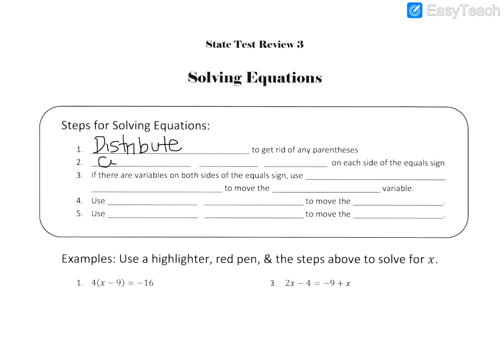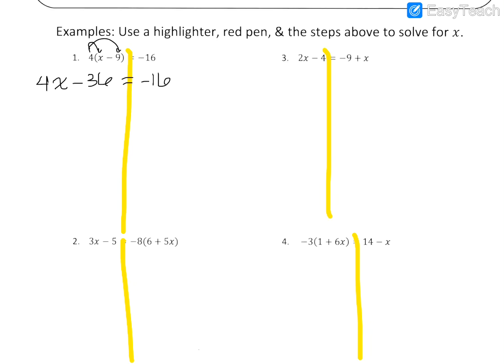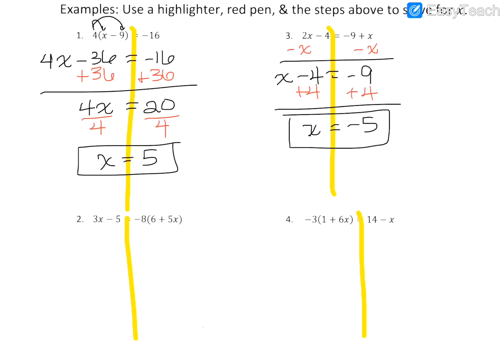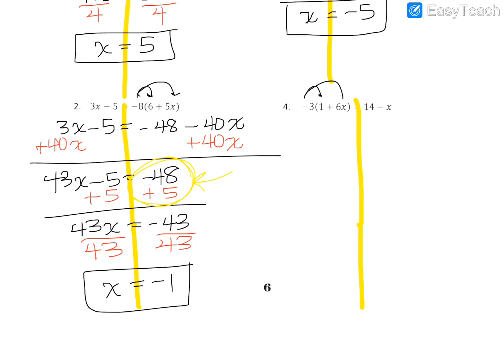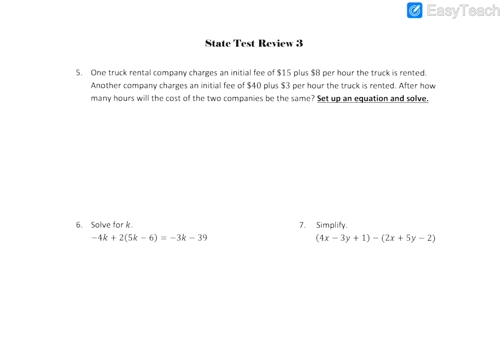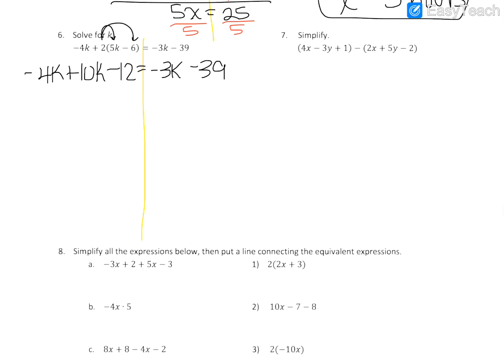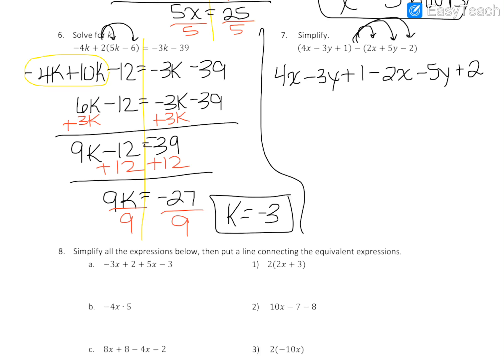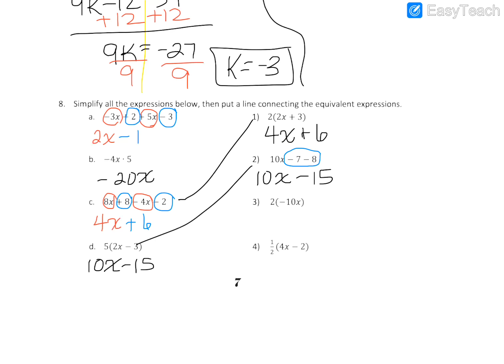7th grade review 3